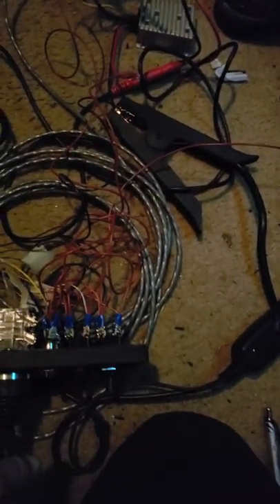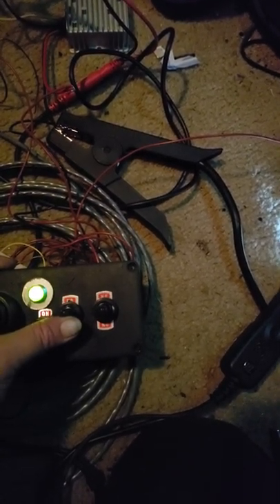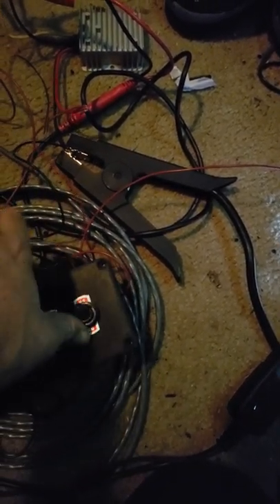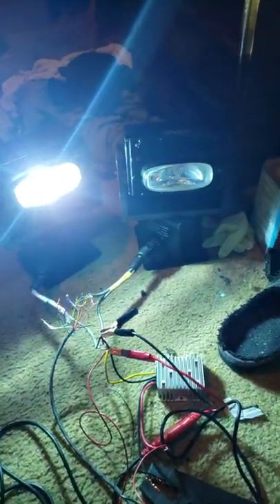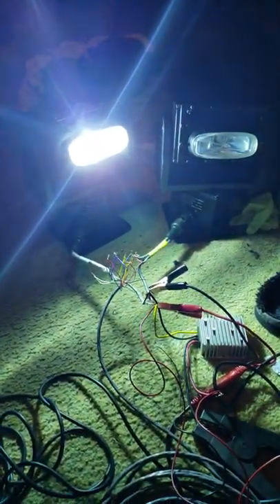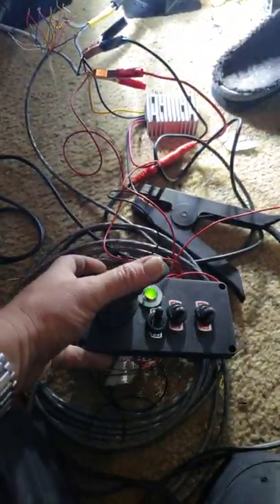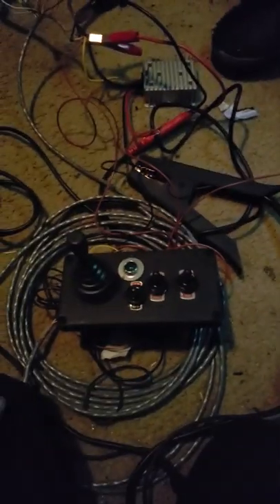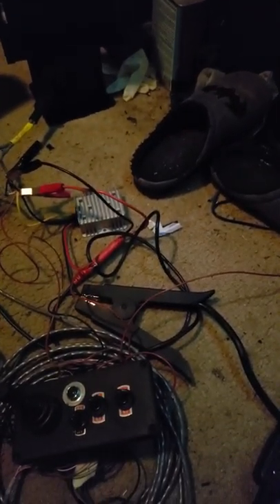Ibistek searchlight control update 3